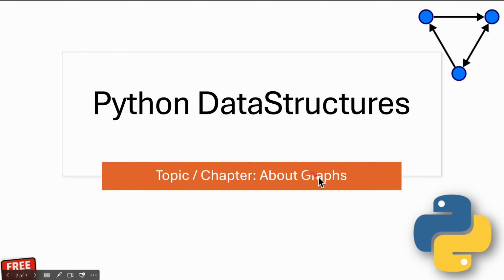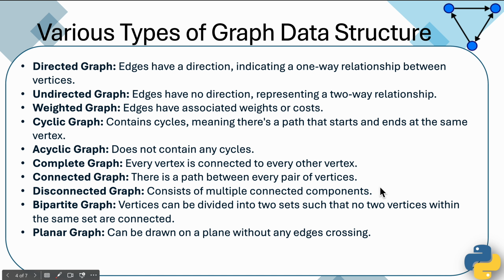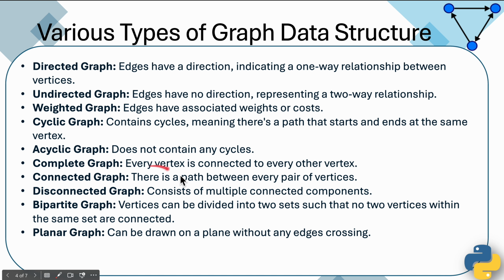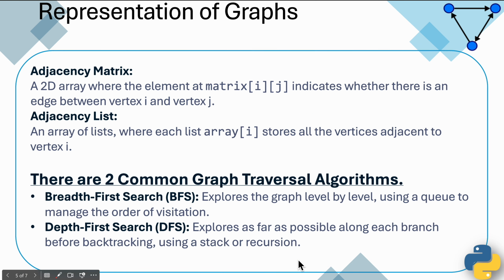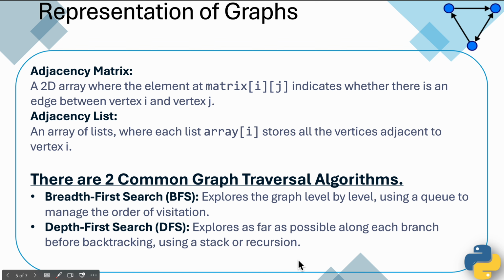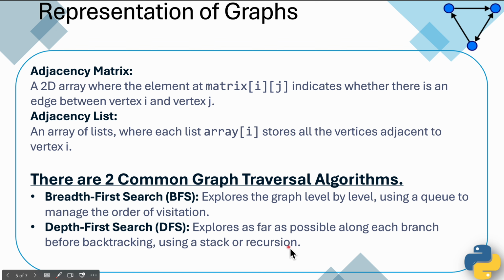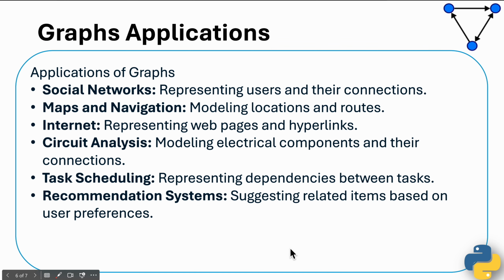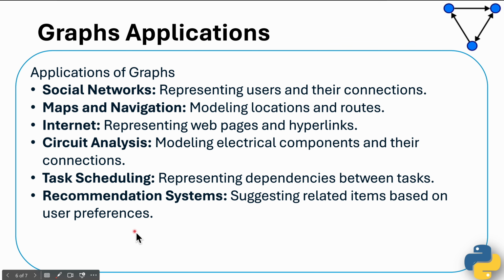Graphs in Data Structures Explained 🔍 | Types, Representations & Applications (BFS, DFS & More!)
Graphs are among the most powerful and versatile data structures in computer science.

In this video, we break down everything you need to know about graphs in data structures — from their types and representations to popular traversal algorithms and real-world applications.

✅ What You’ll Learn in This Video:

Types of Graphs: Directed, Undirected, Weighted, Cyclic, Acyclic & More
Graph Representations: Adjacency Matrix vs Adjacency List
BFS & DFS Traversal Explained Clearly
Real-Life Applications of Graphs in Tech & Everyday Life
Whether you're a beginner or brushing up for interviews, this is your ultimate guide to understanding graphs!

00:32 - What is a Graph?
00:40 - Types of Graphs
01:30 - Graph Representations
04:10 - BFS and DFS Algorithms
06:30 - Real-World Applications of Graphs
07:00 - Conclusion

👍 Like | 💬 Comment | 📤 Share if you find it helpful.